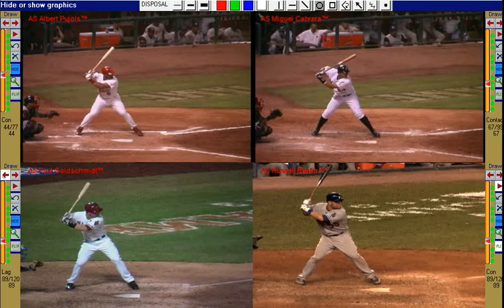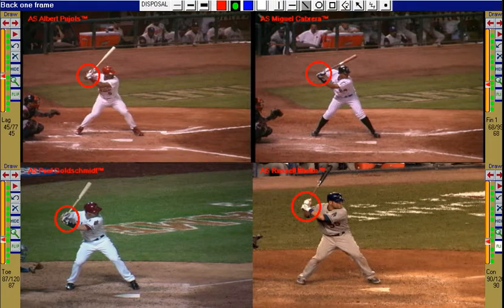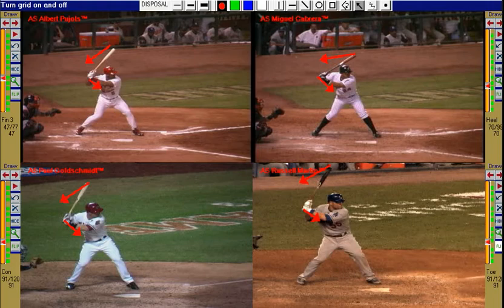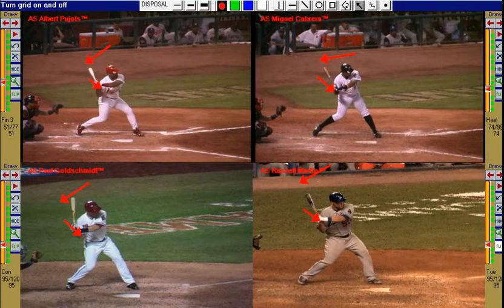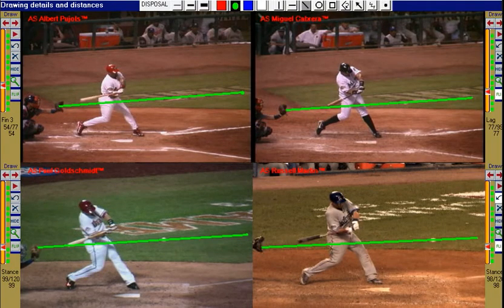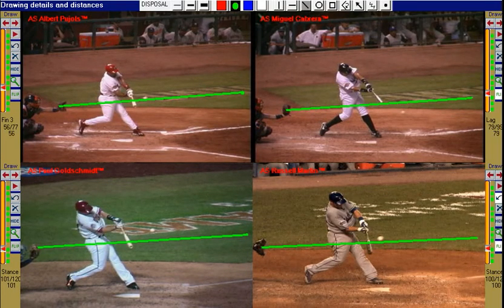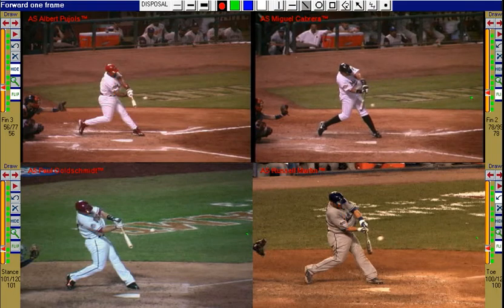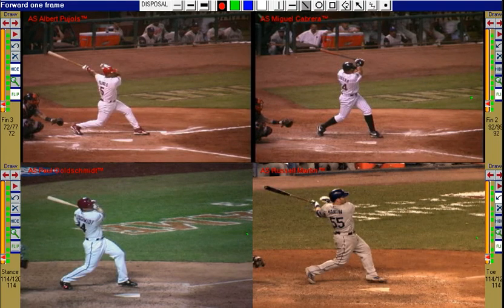Big League Swing Pattern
The best MLB hitters swing in a similar pattern. Through video analysis we can see these pro's hitting with a stable base, connecting the hands and elbow with the body rotation and getting on the pitch plane early. This video shows why the best players reach similar positions, helping improve their efficiency, power and square contact.